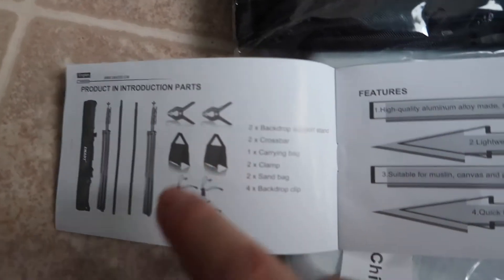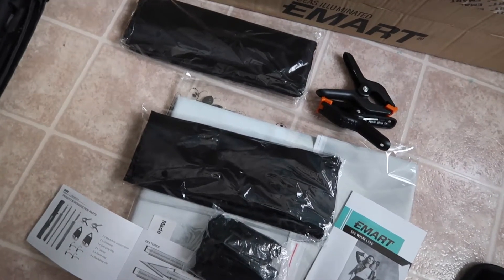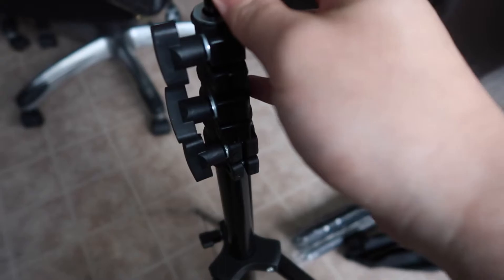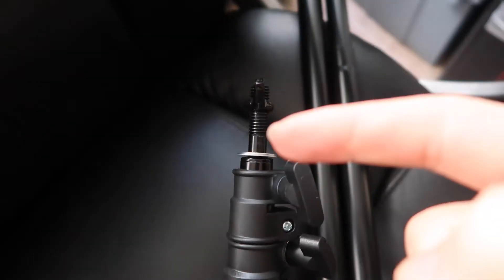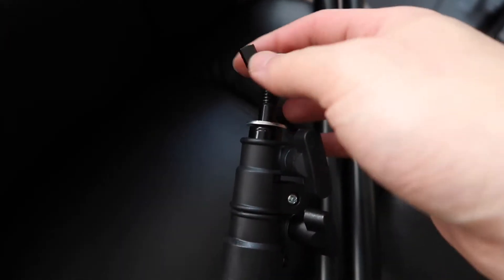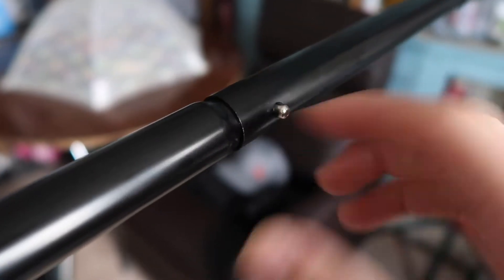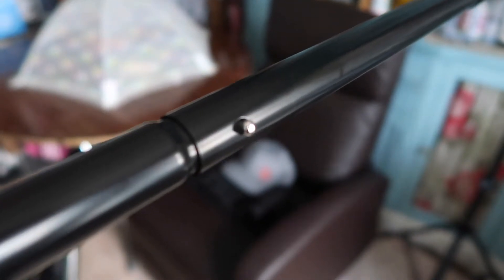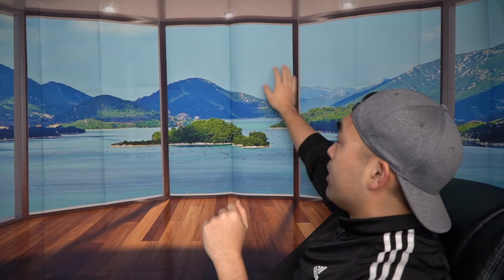Video / Photo Backdrops Review! Worth it?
Are you in search for the best backdrop setup for your video or photos? Check out the video to find out if this product is for you!

What do yall think of the backdrop? Should I start using this as my background?

If you want:
Leowefowa Vinyl 7X5FT Sea View Room Backdrop

Emart 8.5 x 10 ft Photo Backdrop Stand